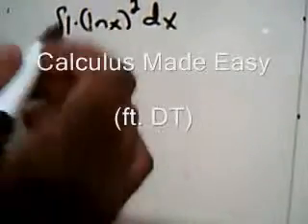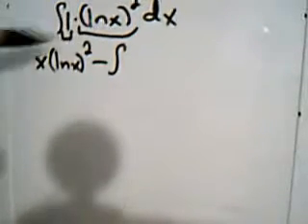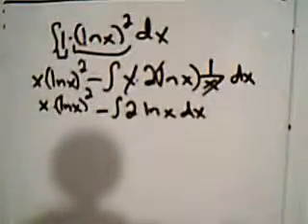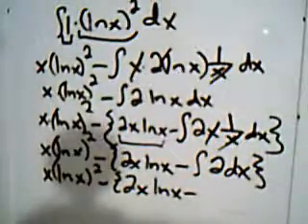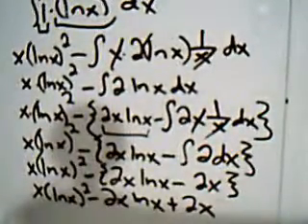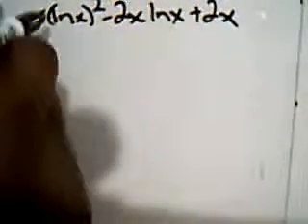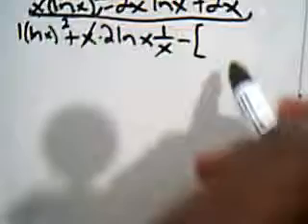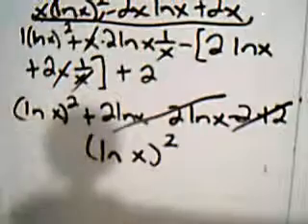Calculus Made Easy: Integration by Parts III